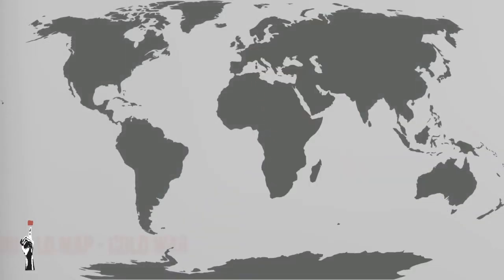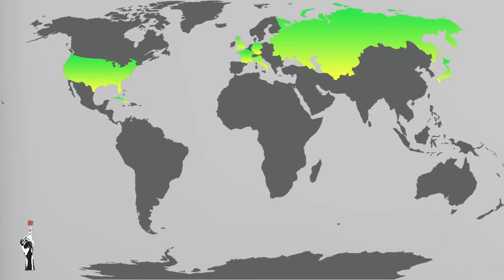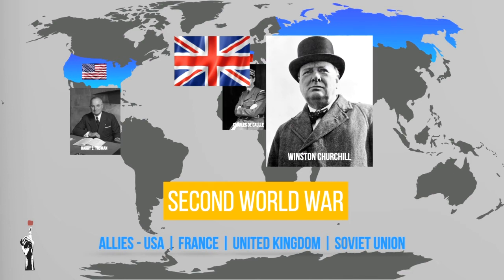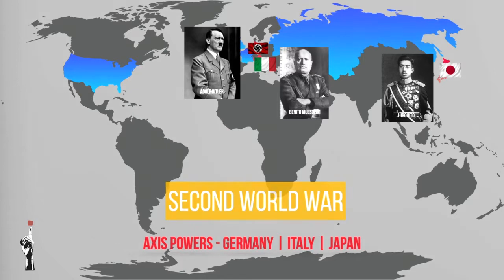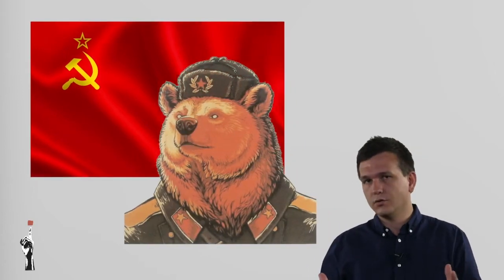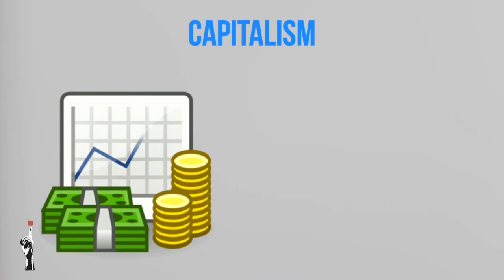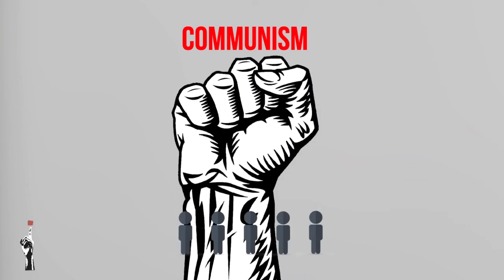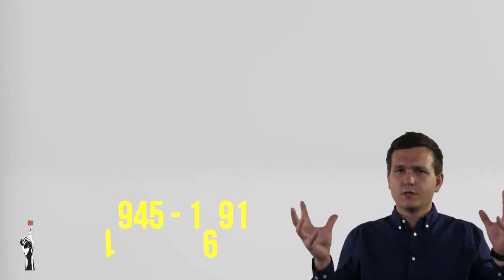Gr 9 SS History | Term 2 Lesson 2 | Foreknowledge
Thuma Mina Teaching is a registered non-profit company:

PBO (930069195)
NPC (K2020/187250/08)
NPO (250-220)